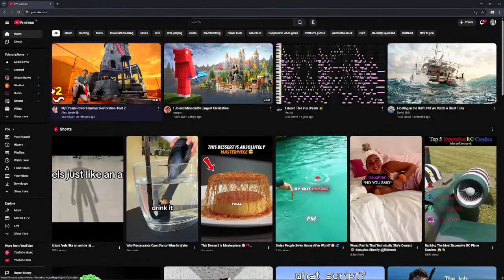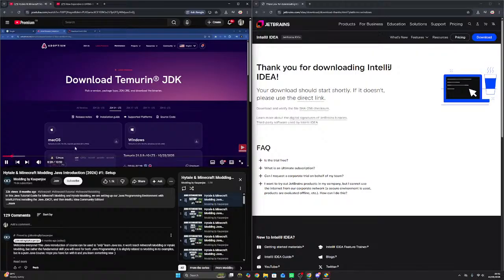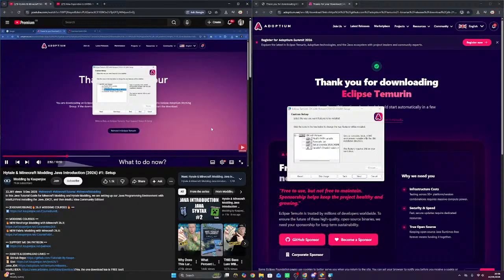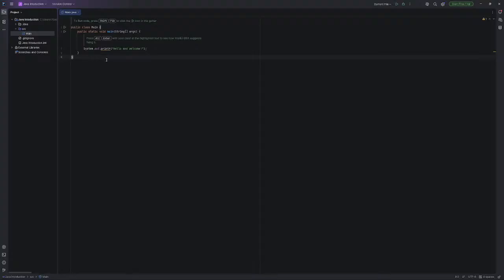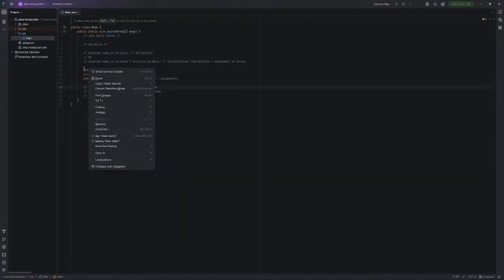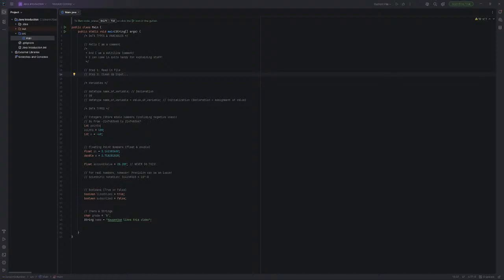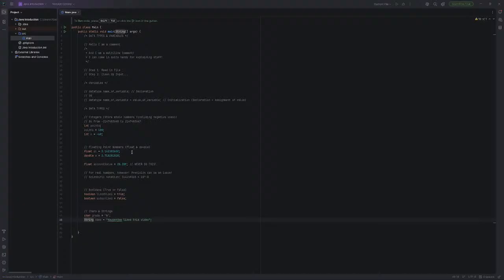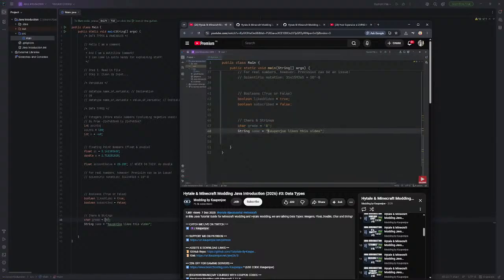learning java code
Limez live stream